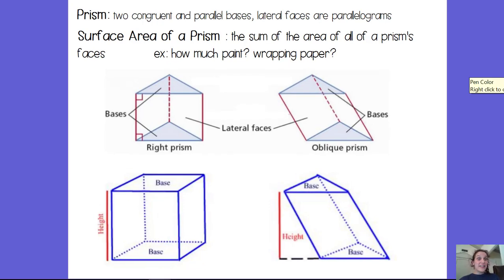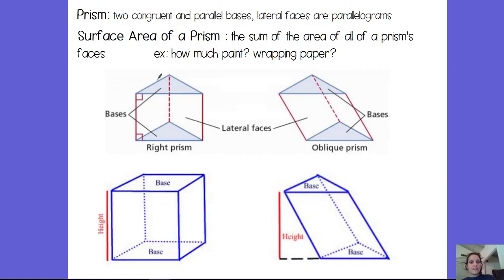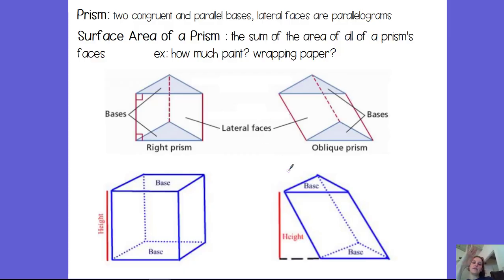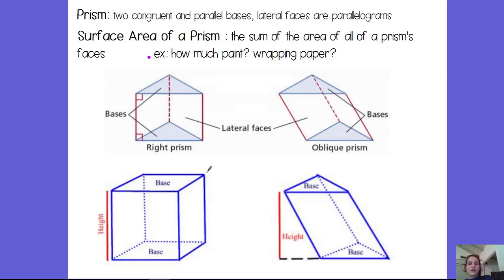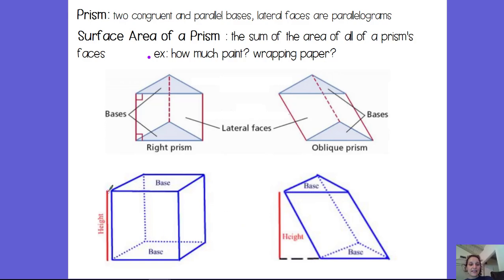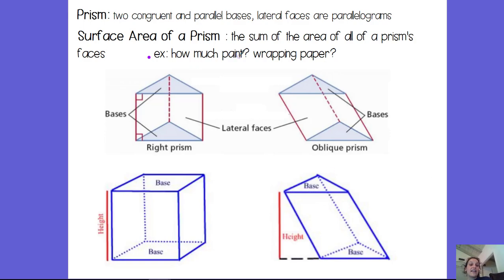12.2 Prisms and Surface Area